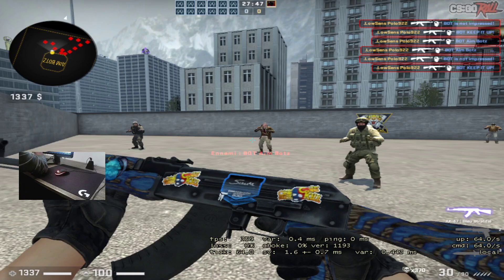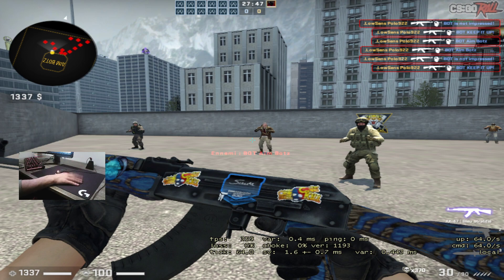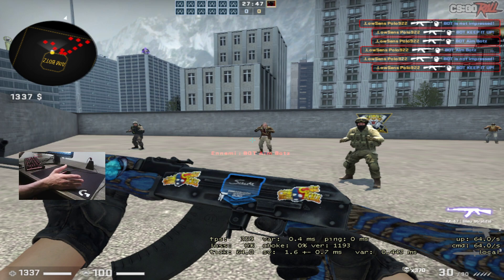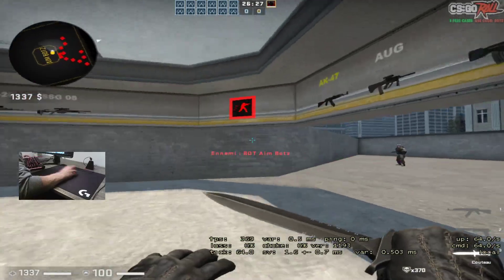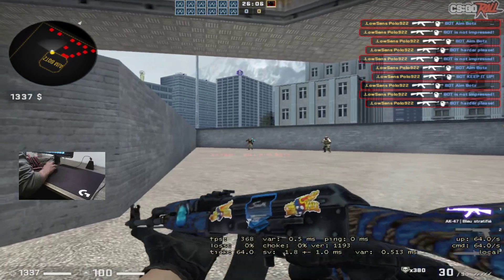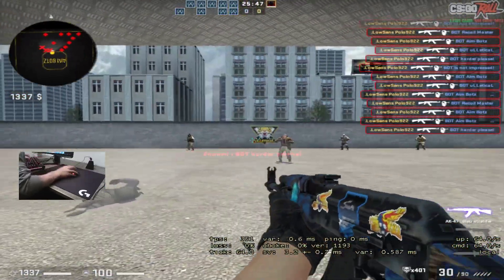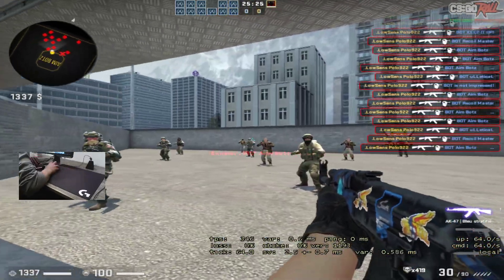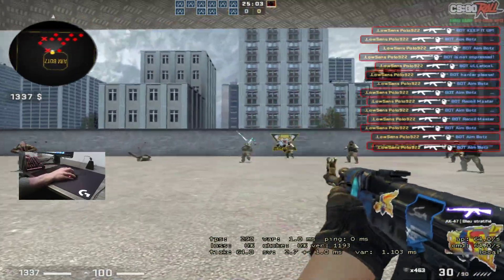Logitech G640 Mousepad Review CsGo Training Map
! Cs:Go :
- Res : 800x600 4/3 Black bars
- DPI : 400
- Hertz : 1000
- Sens In Game : 0.8
- Crosshair : Size 2.5 / Gap -3 / Style 4 / Color 6 / dot 0 / out 0 / tickness 0
- M_rawinput 1  / m_yaw 0.022 ( No Accélération )
- Windows Sens : 6/11
- Launch Option : -console -novid -freq 144 -high

! Gear :
- Mouse :Logitech G Pro Wired
- Keyboard : Corsair Strafe Cherry RED
- Mousepad : Steelseries Qck Heavy Large
- Monitor : BenQ XL2411P ( 144hz )
- Mouse Bungee : Zowie Camade
- Headset : HyperX Cloud flight